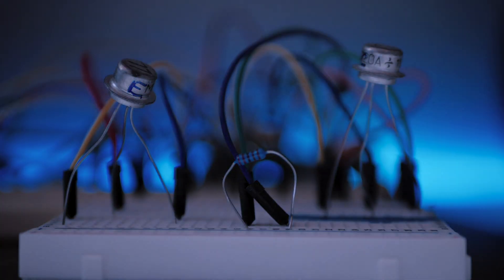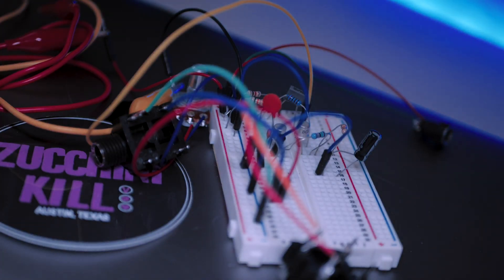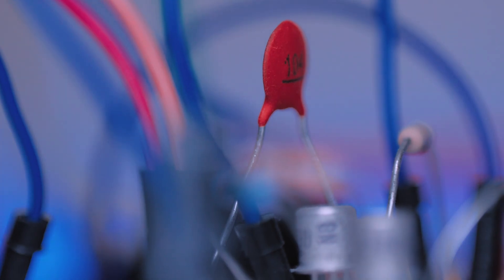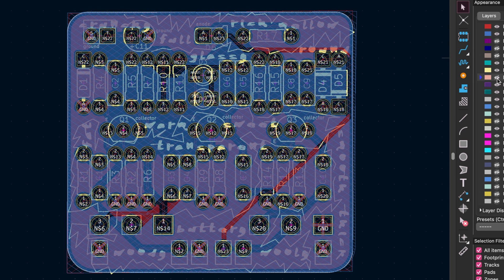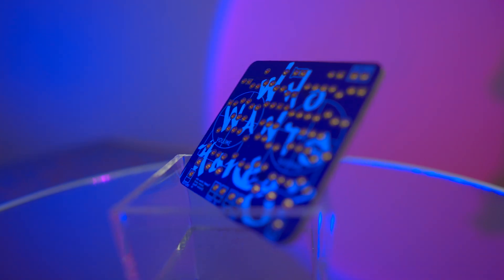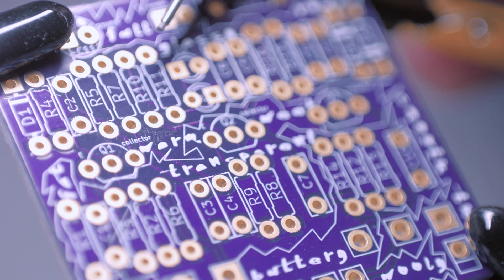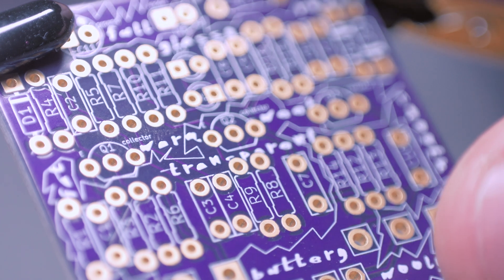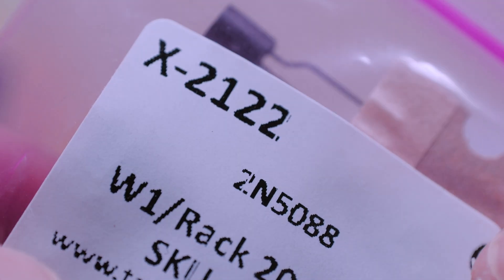Designing a Fuzz Pedal - Breadboard to PCB - Part 1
I’ve been working on designing a guitar pedal for over a year. I researched the circuits that inspired me and breadboarded quite a few. They all sounded good. I landed on a a breadboard of a Big Muff. During the breadboarding, I omitted the last transistor stage and the tone circuit. I used high gain 2N5088 transistors that pushed the pedal into the sonic territory I heard in my head. Once I was happy I wanted to build the pedal a bit fancier than using perfboard. I prototyped a few hardwired circuits but ultimately started using EagleCAD and KiCAD to build the circuit and design the PCB board. After that it was a matter of ordering a few PCBs.

Part 2 will have at the enclosure build and sound demo.

Solderless Breadboards
Jumper wires
PCB Holder Five Arms
Kester Solder
Solder set
TS101 Electric Soldering Iron